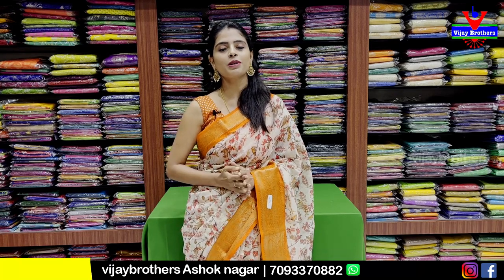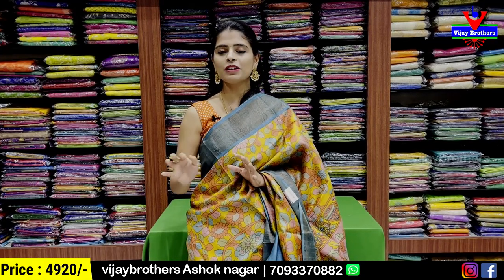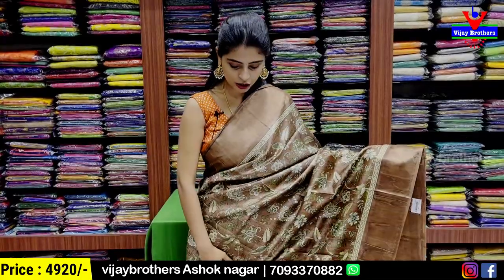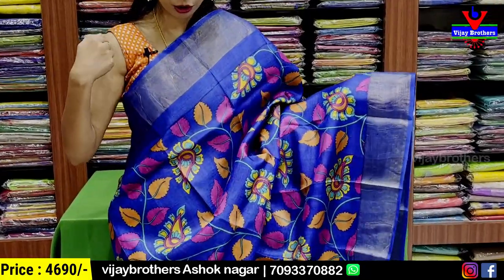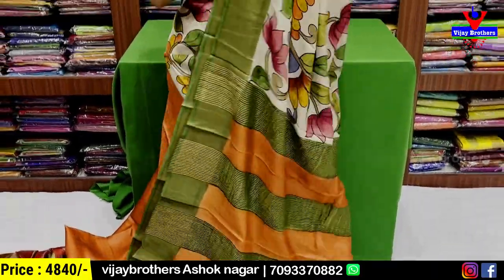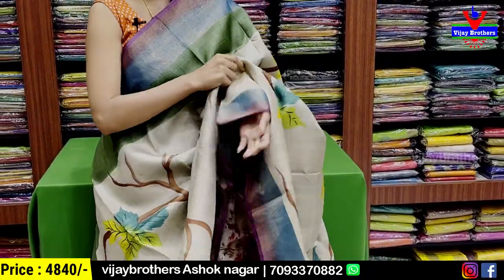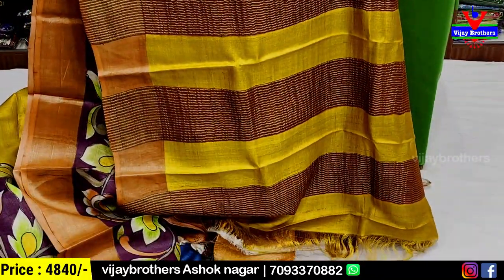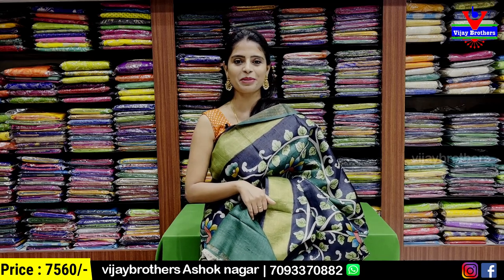Latest Pure Tussar Silk With Kalamkari Collections | 7093370882